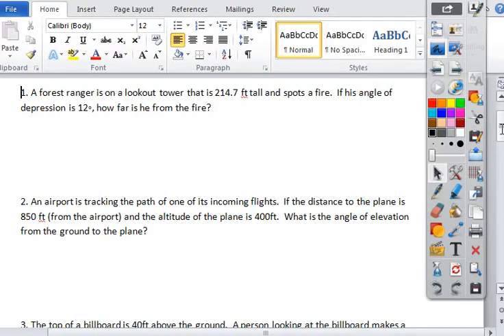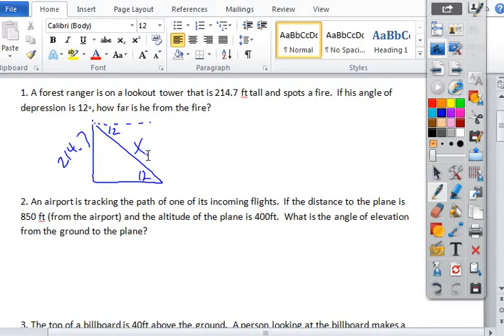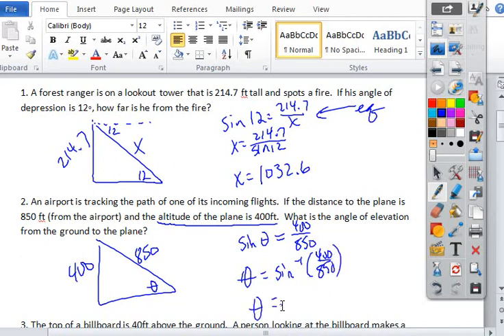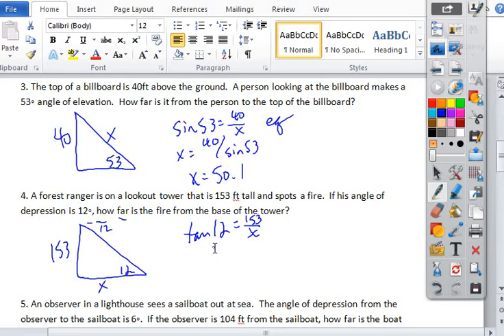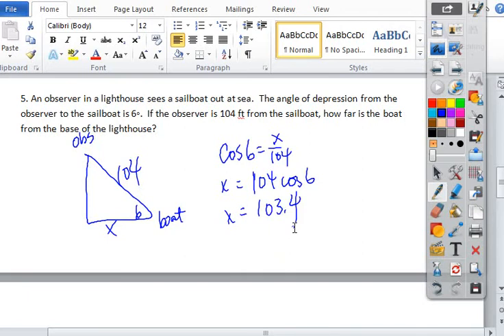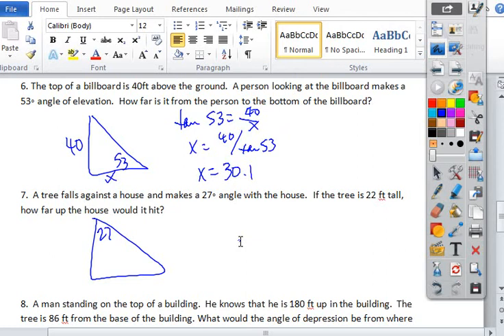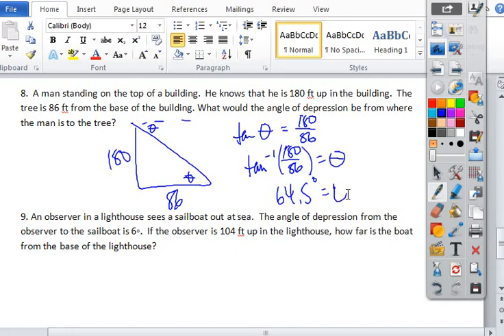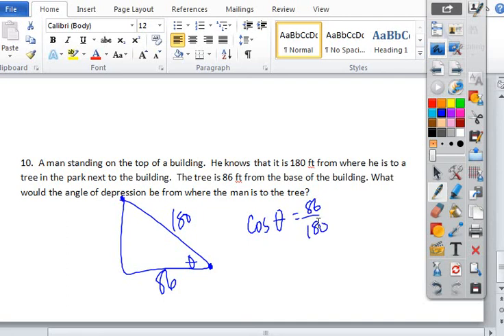Trig word problems day 2